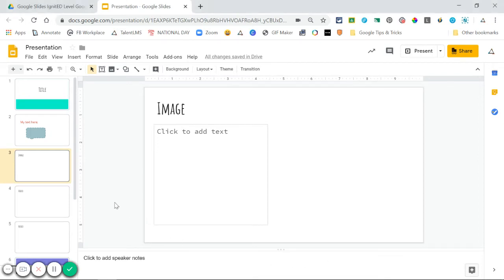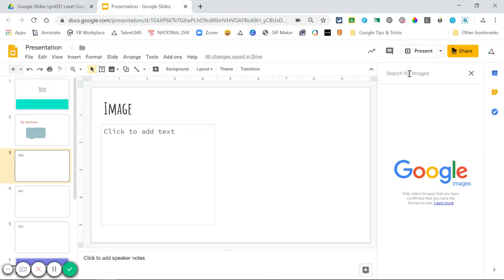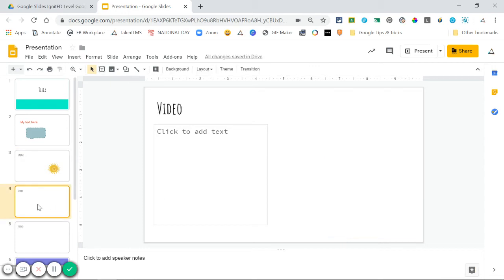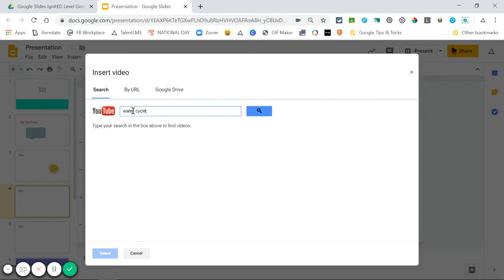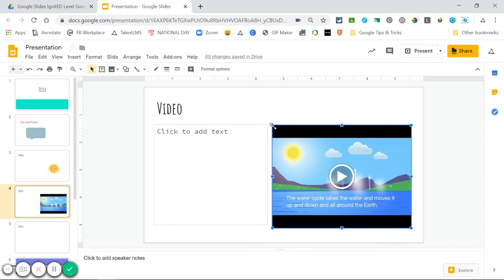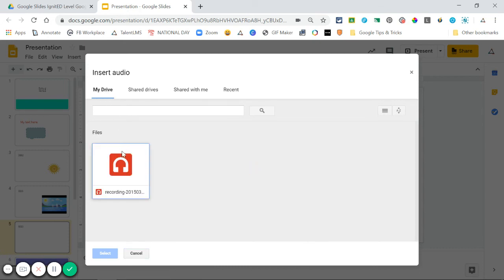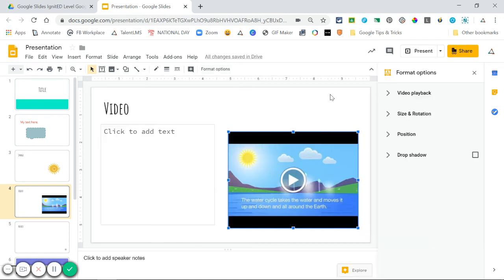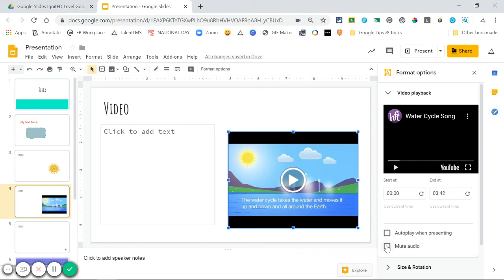Insert Media Google Slides (Slides 101)